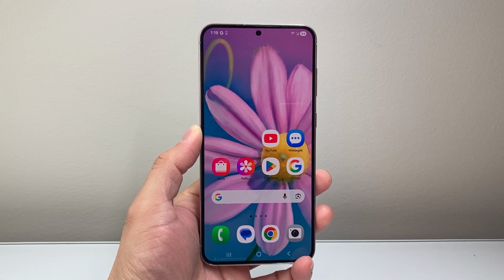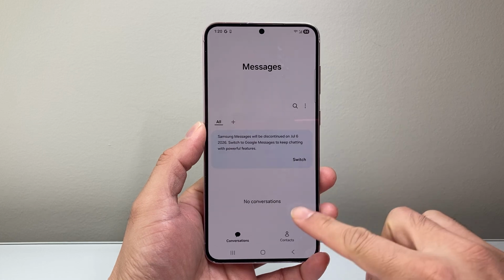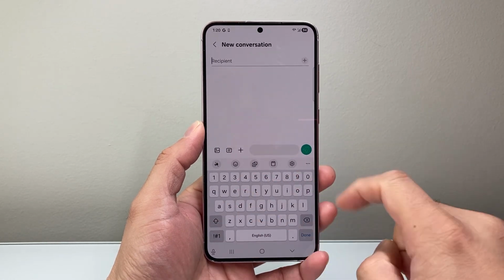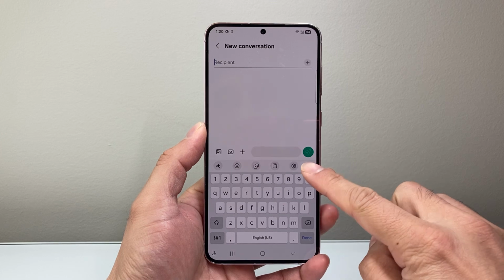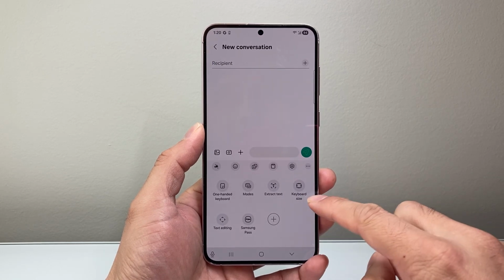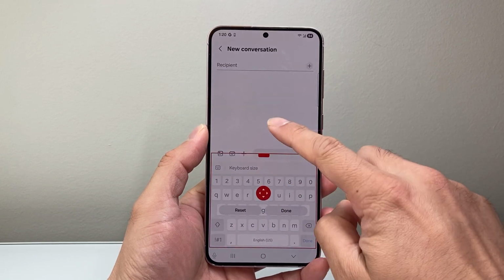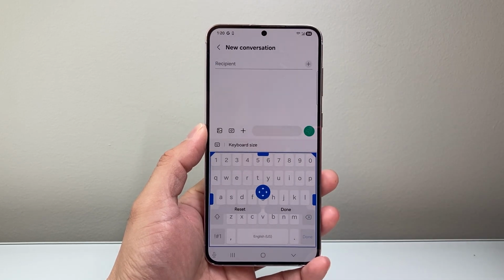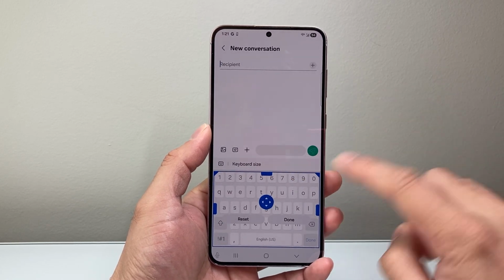How To Change Keyboard Size On Android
In this tutorial, I will show you how to change keyboard size on your Android phone or tablet.